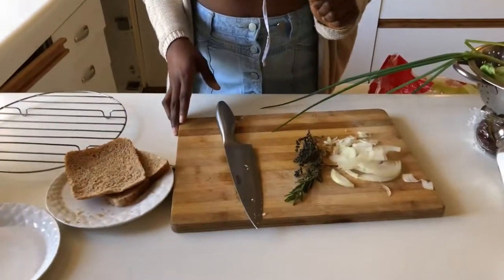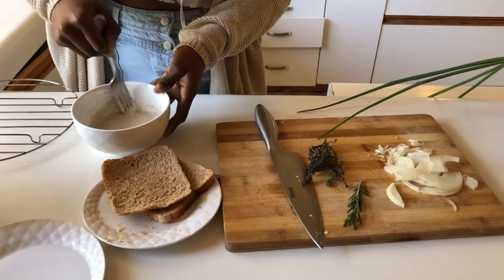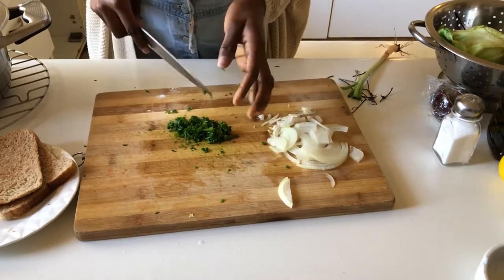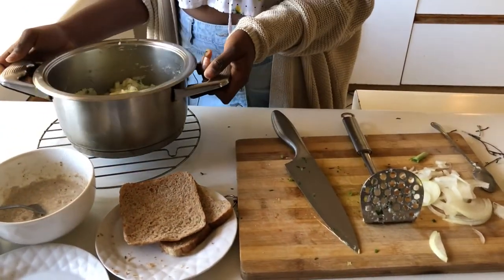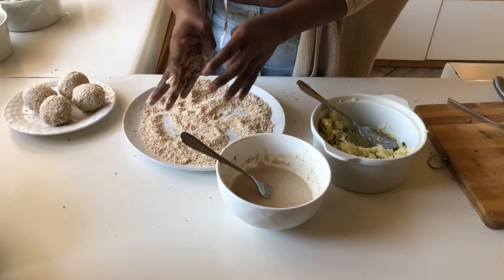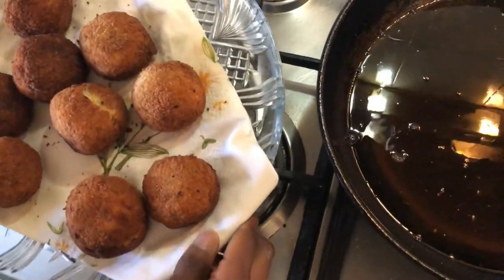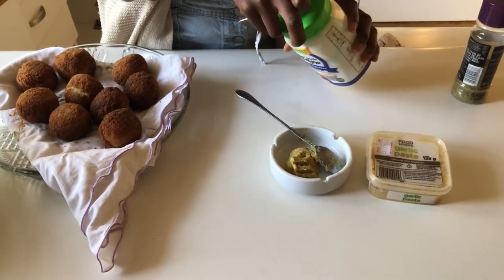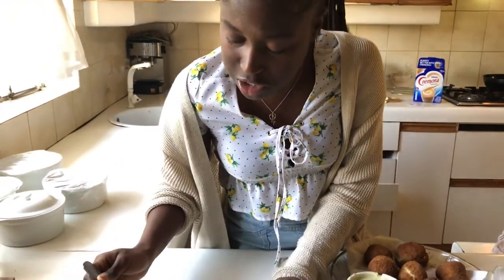Croquette recipe/ Like Tater Tots/croquettes salada com / A week of African Food: Mozambican edition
Here's another recipe video with croquettes com salada fresca, some of the ingredients come straight out of our garden! These are very simple and delicious and, as always mentioned, are versatile and can be made your own.